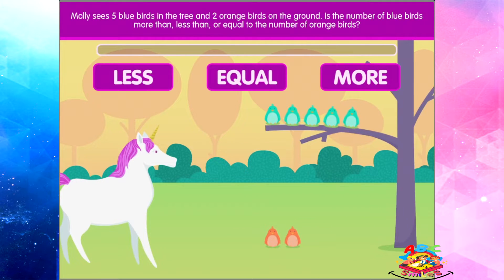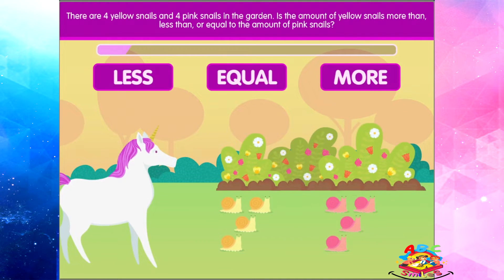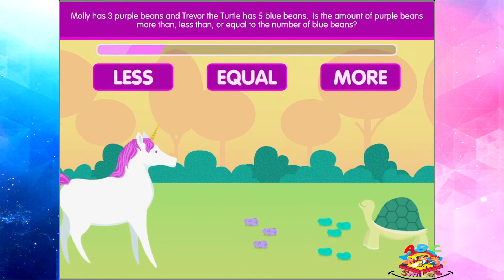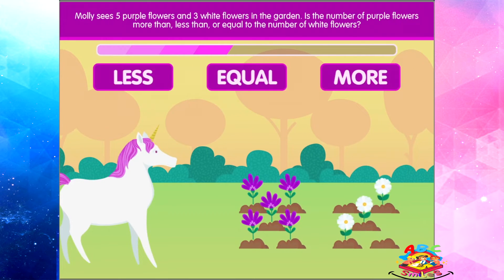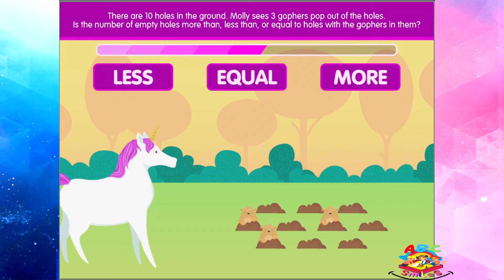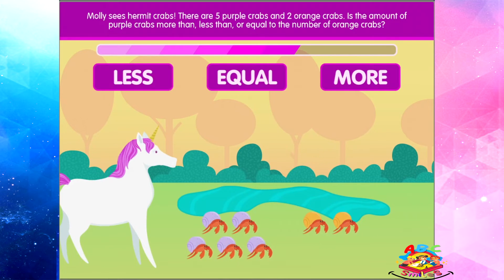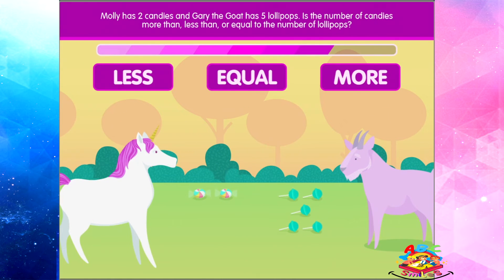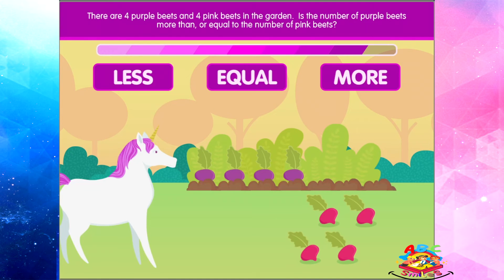ABCYA - Molly's More or Less Quest (Story Gameplay)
Molly is back in a More or Less Quest! This educational activity provides word problems with manipulatives for kids to practice comparing more or less. The word problems are read aloud and have objects that can be used for counting and comparing. Children may need assistance from teachers or parents to get started.

This educational activity provides word problems with manipulatives for kids to practice comparing more or less. The word problems are read aloud and have objects that can be used for counting and comparing. Children may need assistance from teachers or parents to get started.